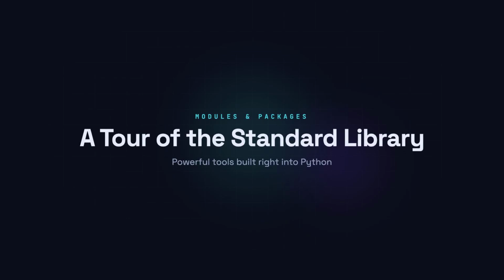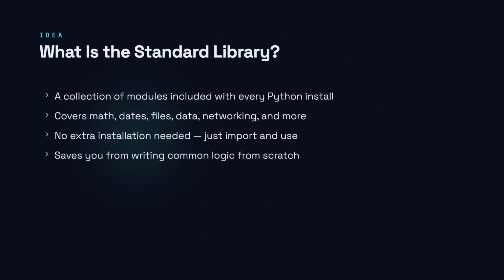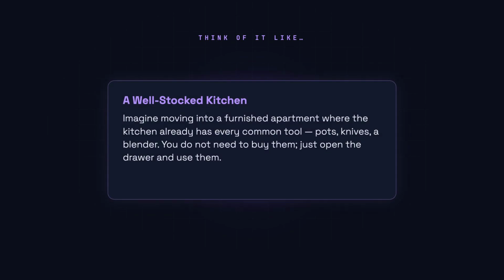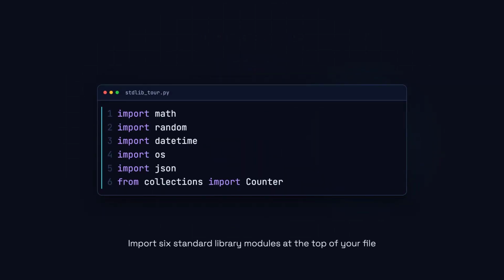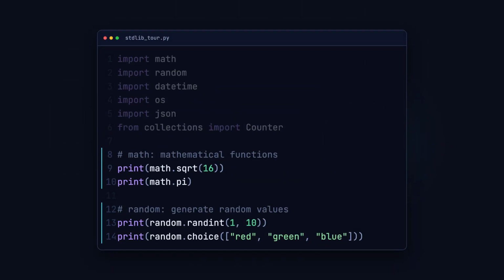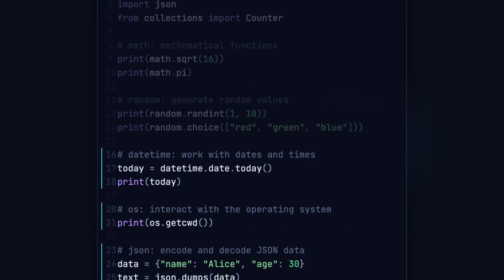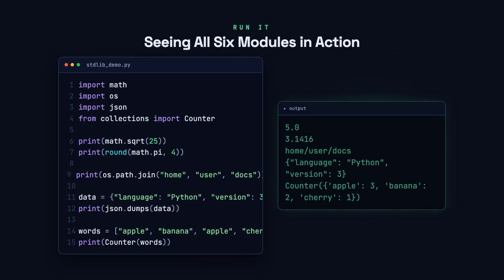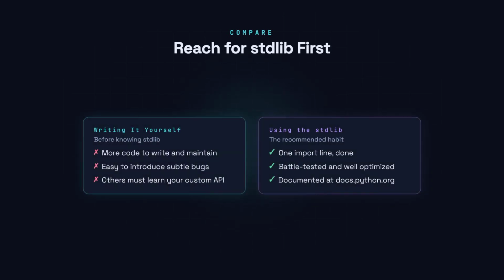A Tour of the Standard Library - Python for Beginners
A Tour of the Standard Library - part of Python for Beginners.

In this lesson:
- Python is 'batteries included' — the stdlib covers an enormous range of tasks
- Import math, random, datetime, os, json, or collections with a single line
- Always check the stdlib before writing your own solution
- Browse docs.python.org to discover what is available

Chapters:
0:00 Intro
0:10 What Is the Standard Library?
0:20 Analogy
0:32 Walkthrough
0:41 Walkthrough
0:51 Walkthrough
1:01 Seeing All Six Modules in Action
1:13 Reach for stdlib First
1:24 Recap